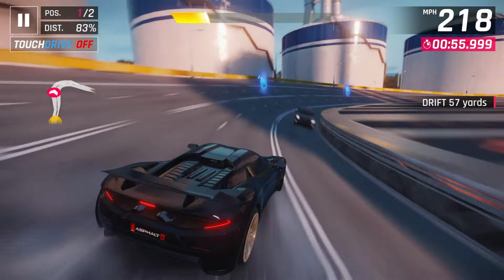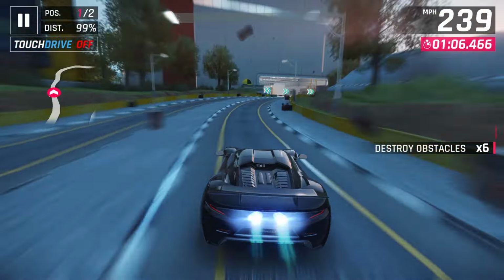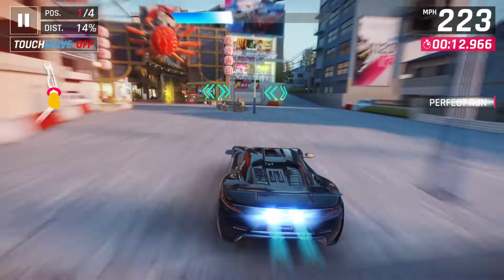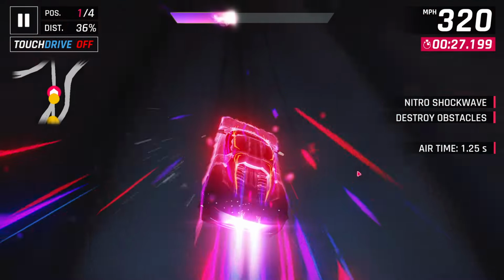STILL ONE OF THE BEST A CLASS CARS!! GOLDEN MAX Genty Akylone (6* Rank 4310) Asphalt 9 Multiplayer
I test the Genty Akylone at golden max in its multiplayer season! Enjoy :D